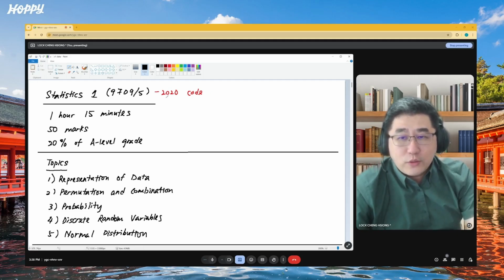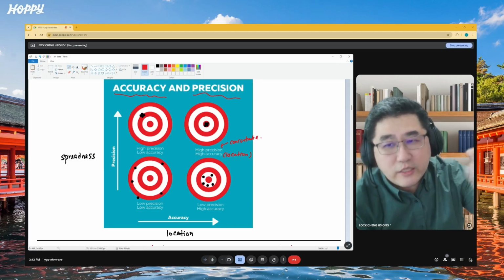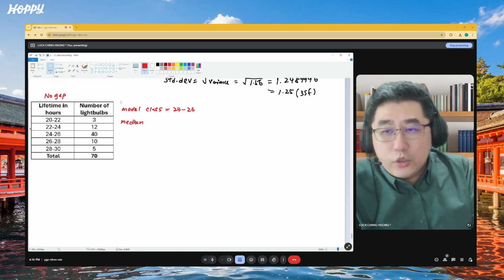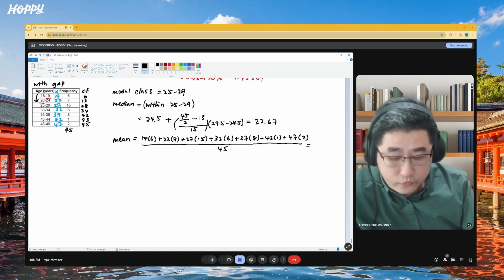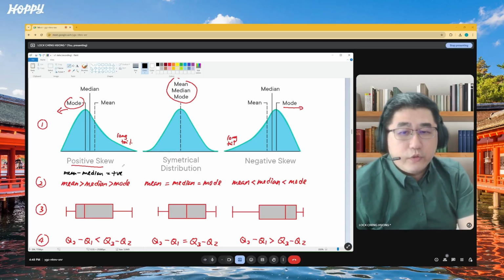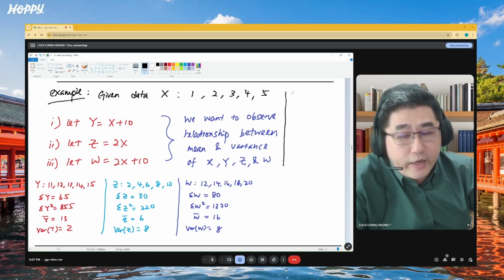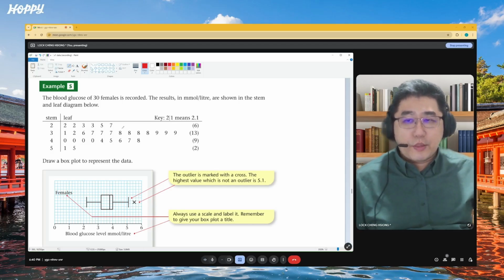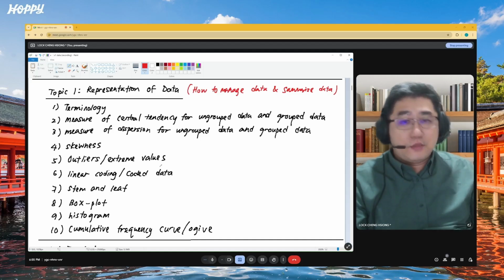S1 Chapter 1 Representation of data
This is Cambridge A-Level Statistics 1 (9709/5) 2020 syllabus. Please confirm about the syllabus before you continue with the video.